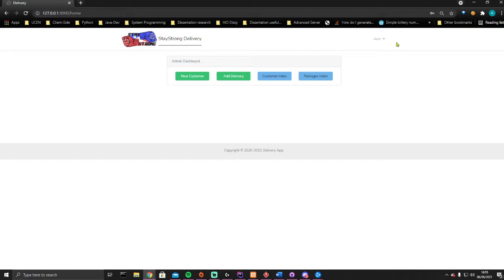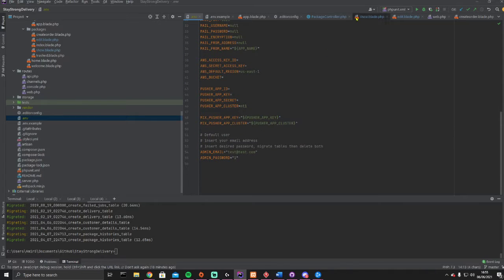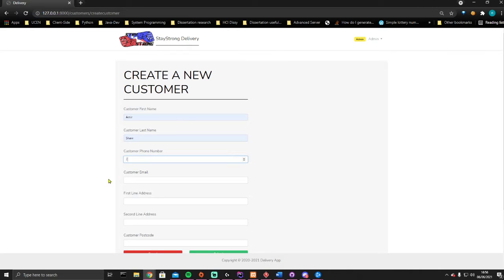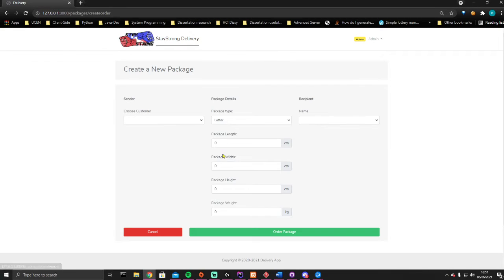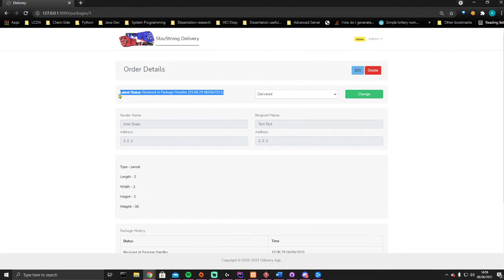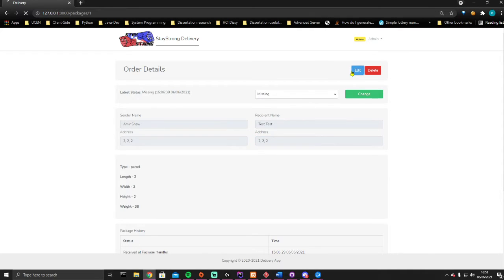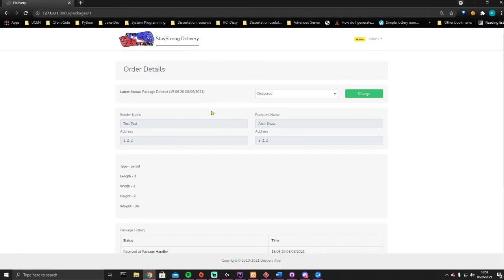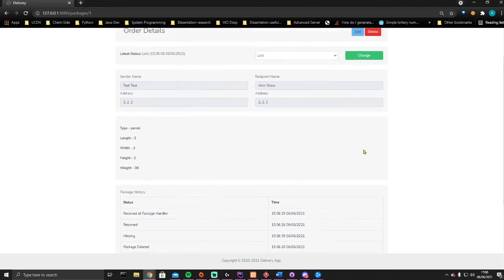Customer and Parcel booking App - User perspective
Just a user perspective of my developed web app using Laravel